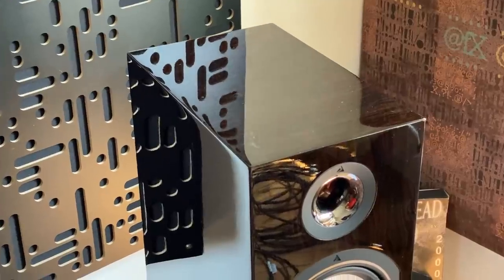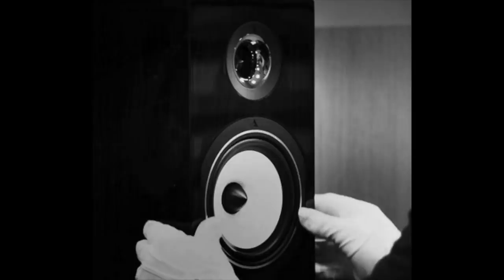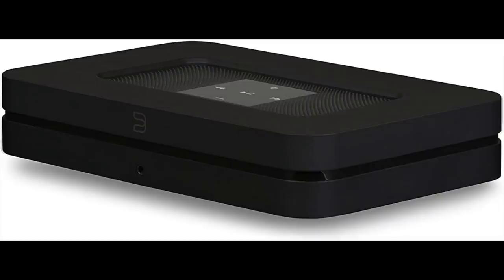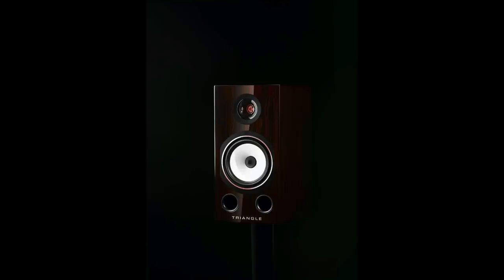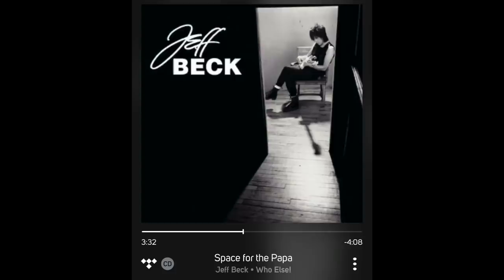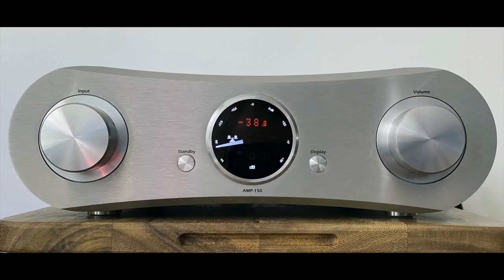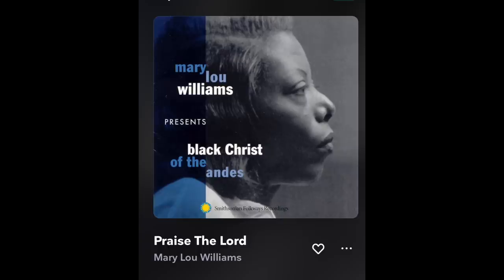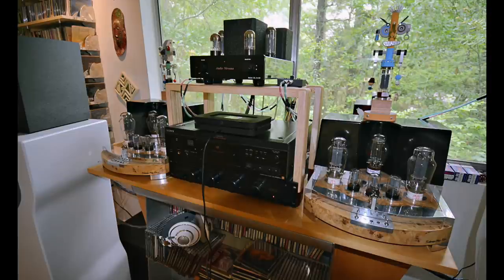Triangle Comete 40th Anniversary Speaker Review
MERCH -